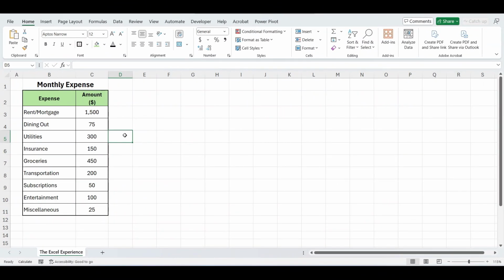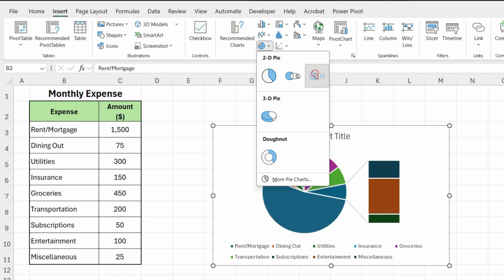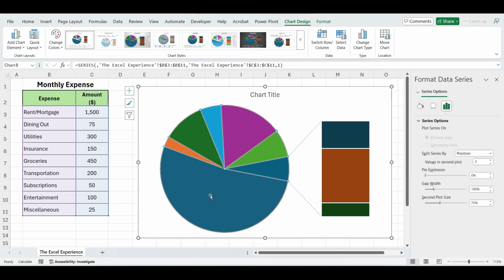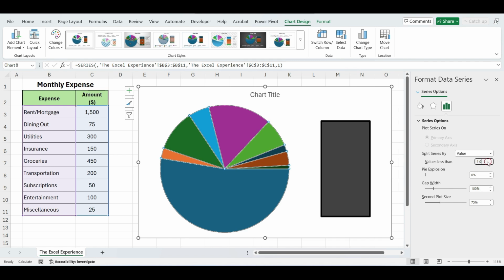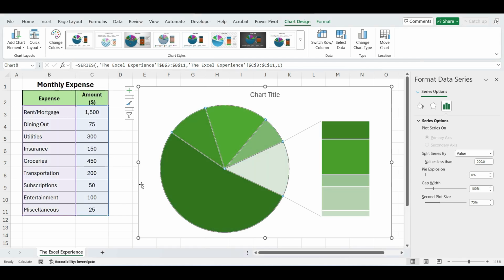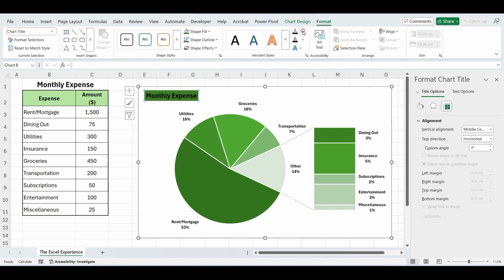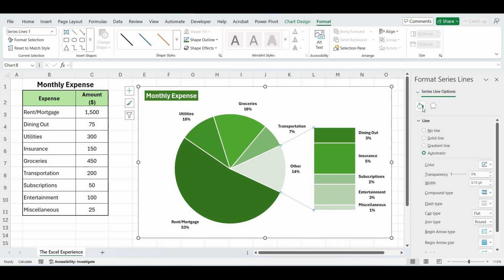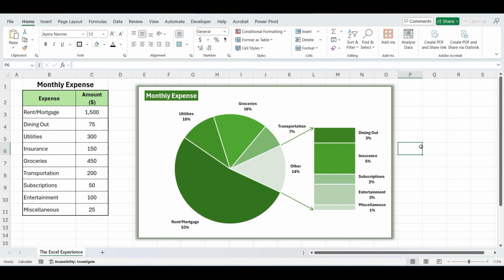How to Create Bar of Pie Chart for Better Data Visualization?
Welcome to The Excel Experience! In this video, we'll show you how to create a Bar of Pie chart in Excel—a powerful tool for breaking down smaller data categories that might get lost in a regular pie chart.

What You'll Learn:

How to set up your data for a Bar of Pie chart
Step-by-step instructions to insert and customize the chart
Tips for adjusting the size and appearance of the second plot
Techniques to enhance your chart with color and styling options

Timestamps:
0:00 Introduction
0:25 Bar of pie chart
2:50 End

This chart type is perfect for making minor categories stand out and improving the clarity of your data visualization.

I love hearing from you and am here to help.